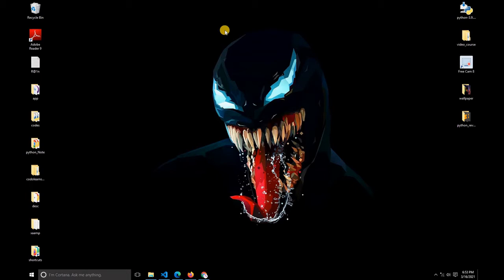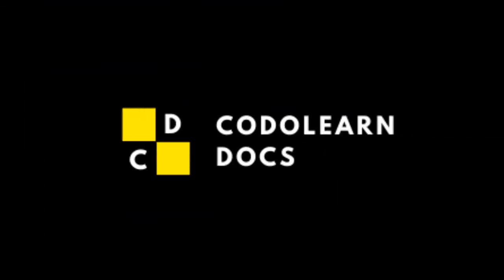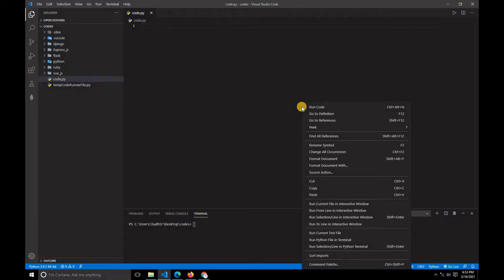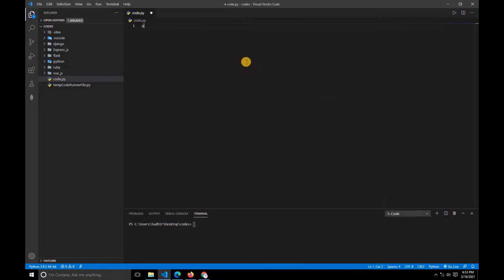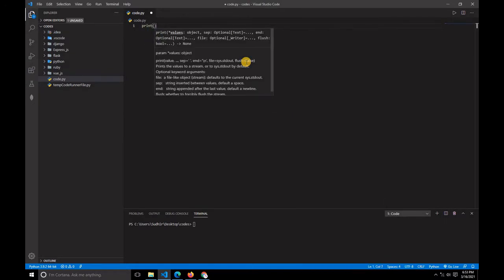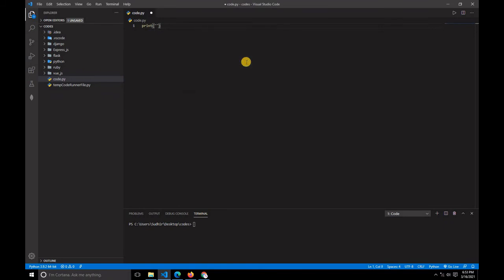Python End To End Course Tutorial | First Code In Python #2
This is the First Video Of Python End To End Course Tutorial By Codolearn-Docs And In This Video You Gonna Learn About Introduction To Python And How To Install It In Windows